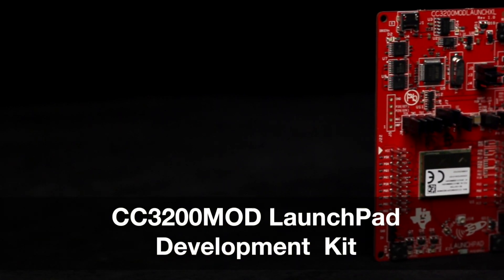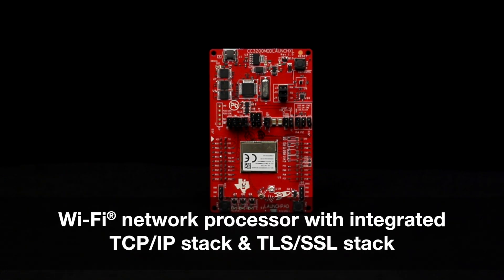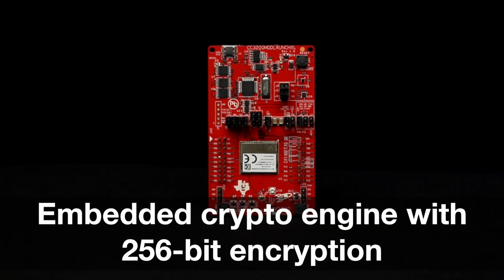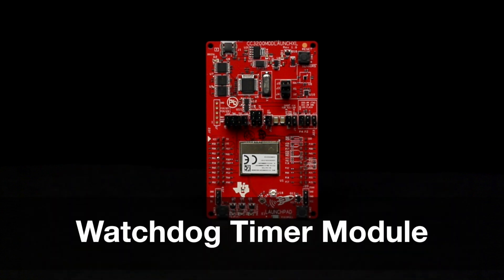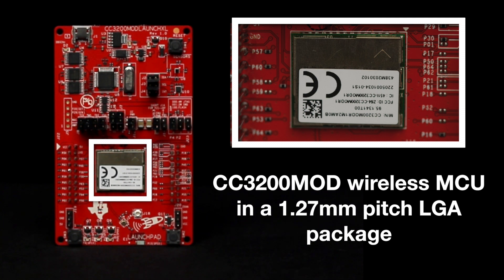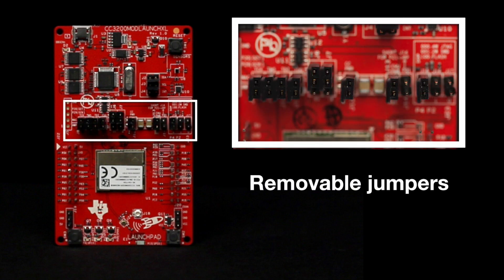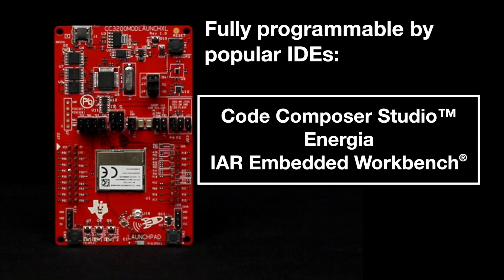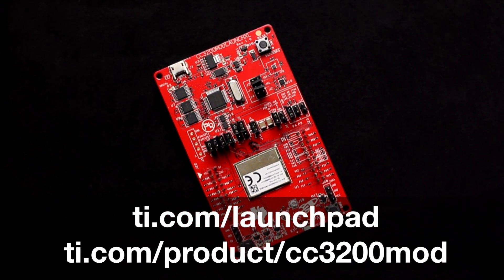CC3200MODLAUNCHXL Board Tour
Board tour of the CC3200MODLAUNCHXL LaunchPad.